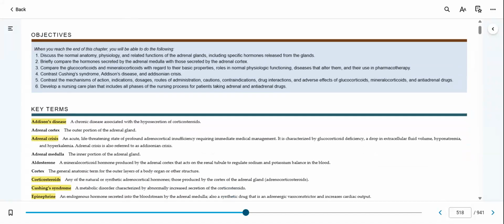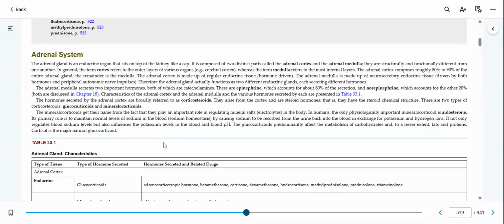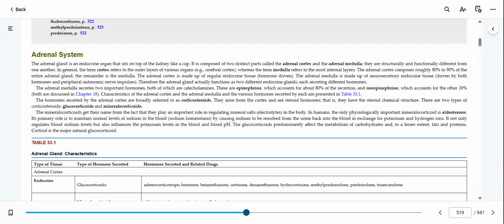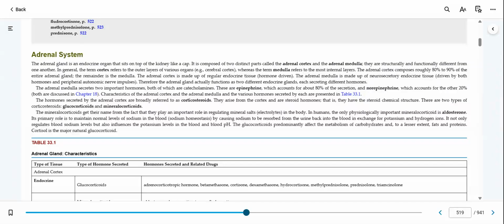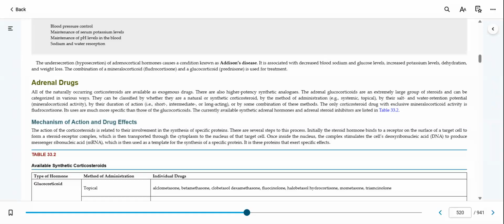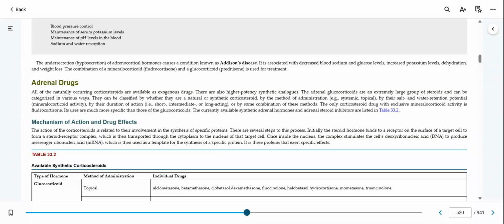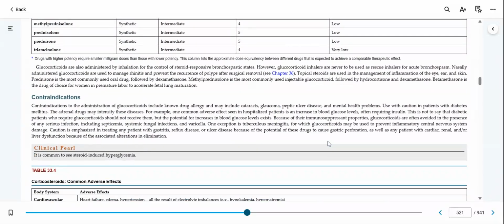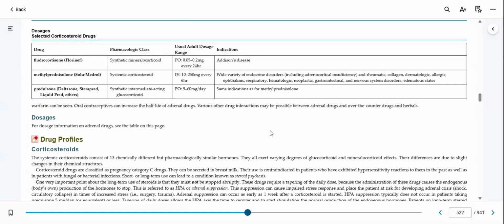Pharm Ch 33 Adrenal a